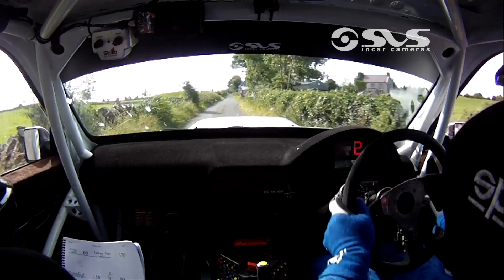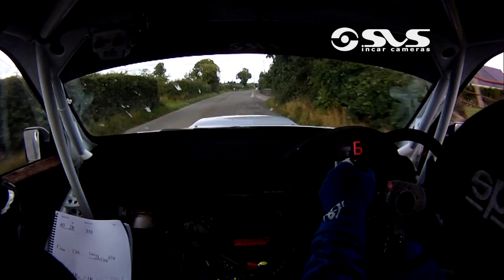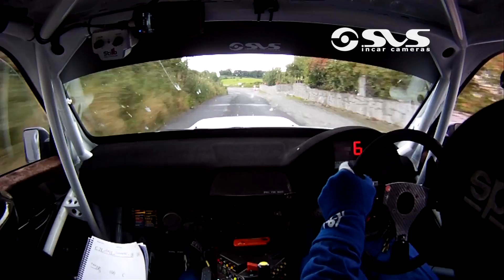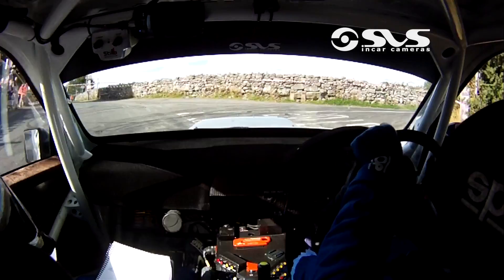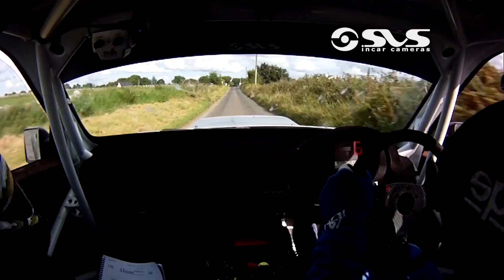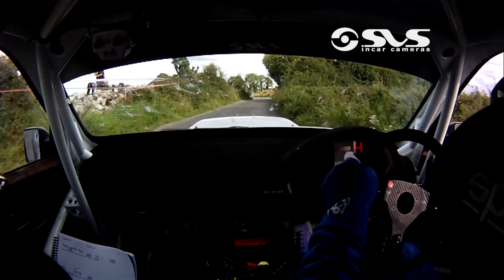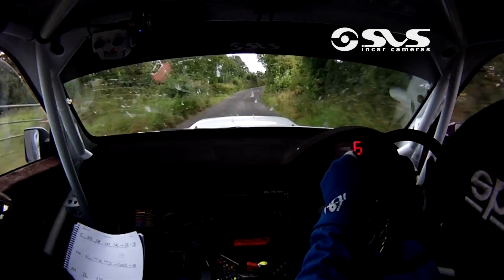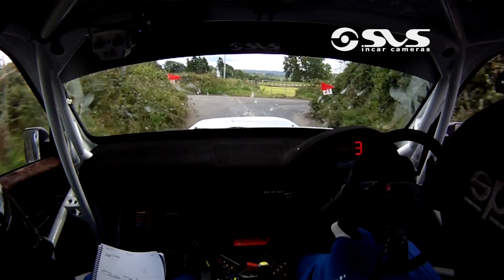2016 Galway Summer Rally - Paddy McVeigh & Gary McElhinney - Stage 9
SVS Incar Camera Footage of Paddy McVeigh & Gary McElhinney in their Subaru Impreza S12b WRC.
Upload Requested By: Paddy McVeigh.

This is Stage 9 of the 2016 Lady Gregory Hotel Galway Summer Rally.